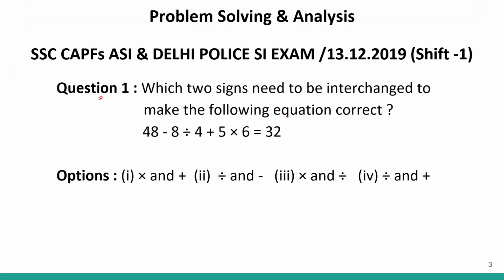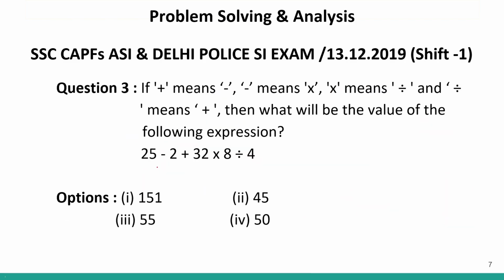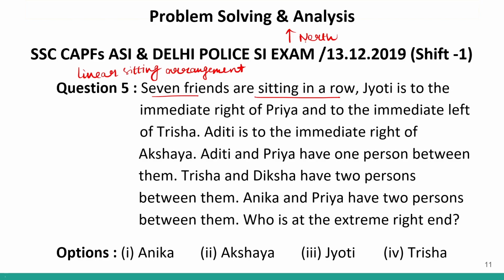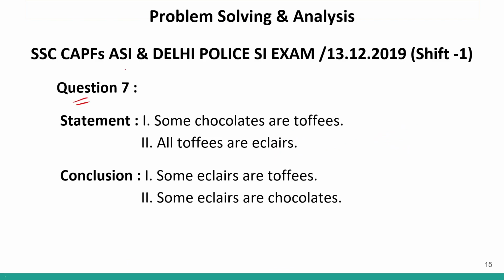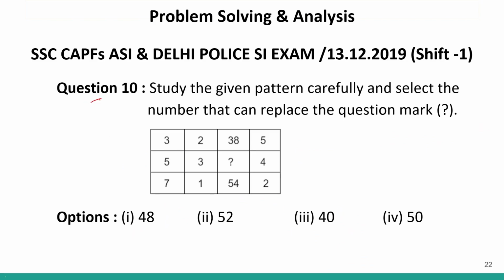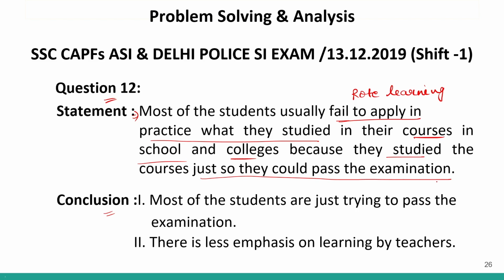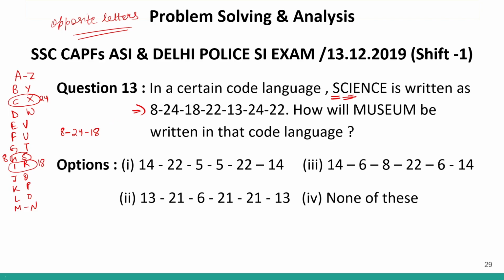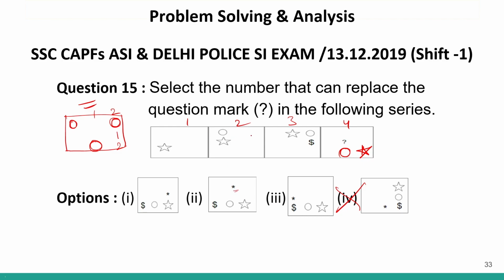Problem Solving and Analysis 6th Part: Pervious Year Questions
Subject: Reasoning Abilities
Programme Name: Problem Solving and Analysis
Course Name: SSC

In this video we have covered the previous year questions of SSC Exam on problem solving and analysis.

📡 Key Features:
Syllabus-based Content